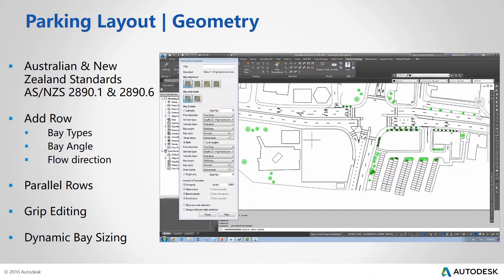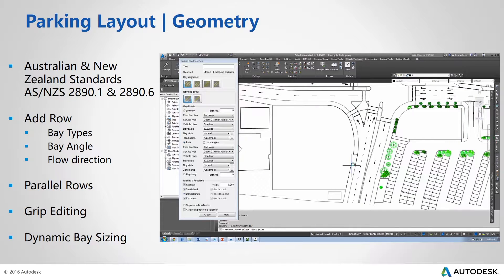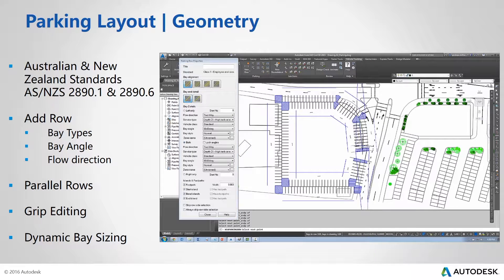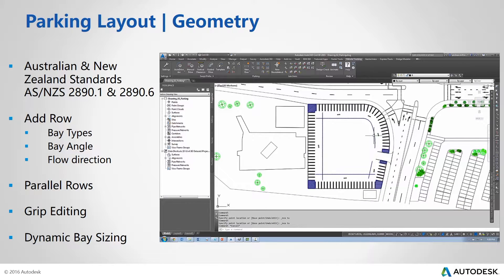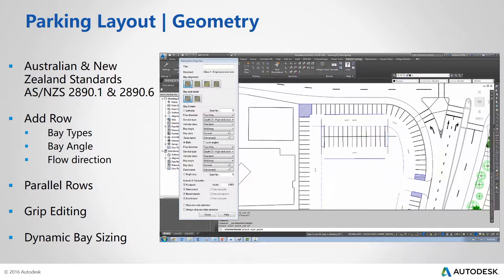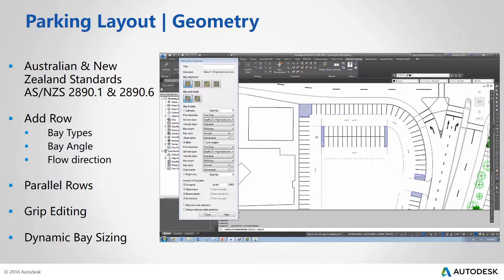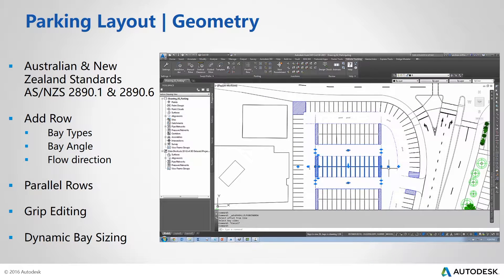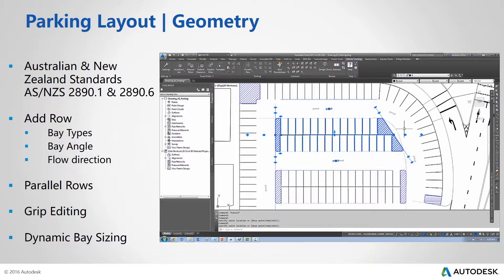Part 5 AVT Car Park Layout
Part 5 - Autodesk Vehicle Tracking for Architects & Structural Engineers/Designers - Car Park Layout